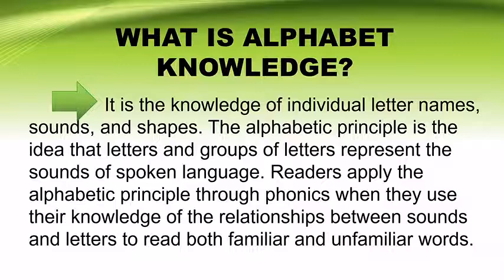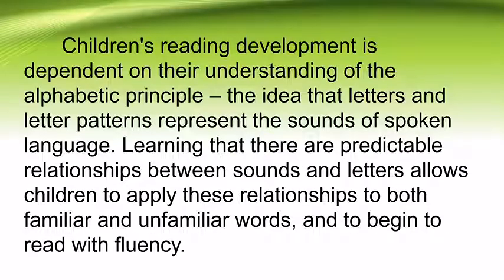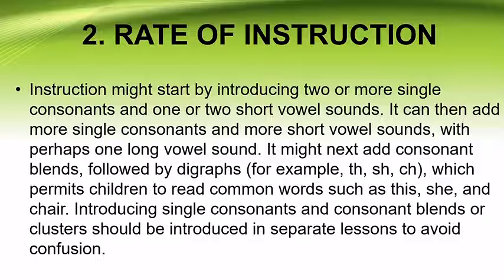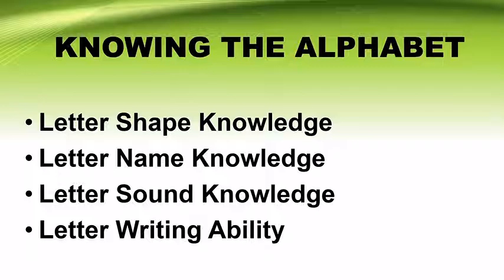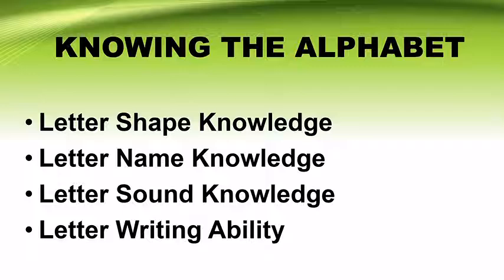Alphabet Knowledge| What is Alphabet Knowledge